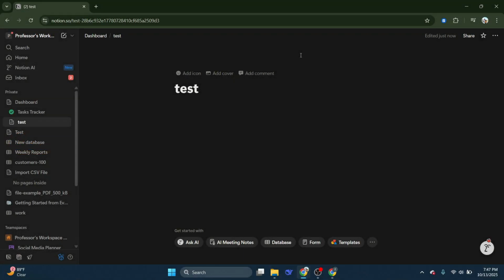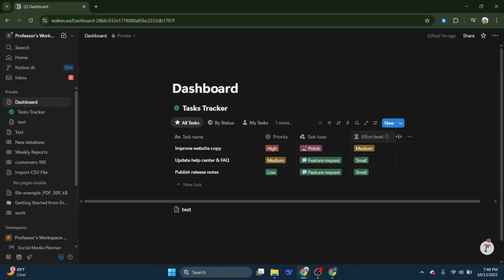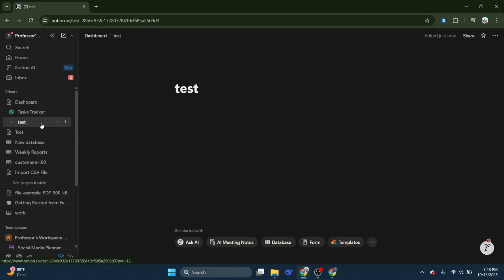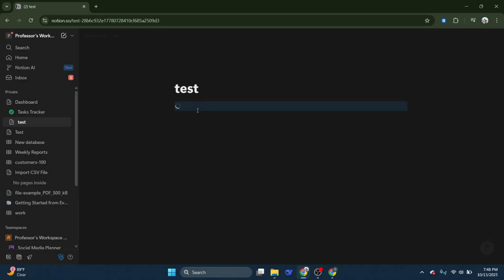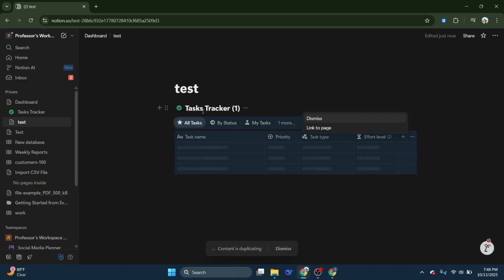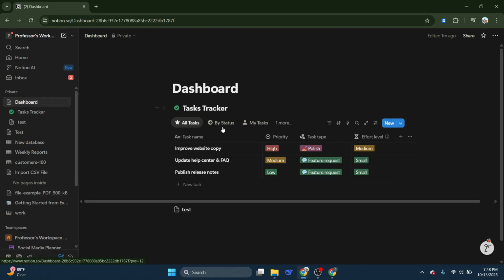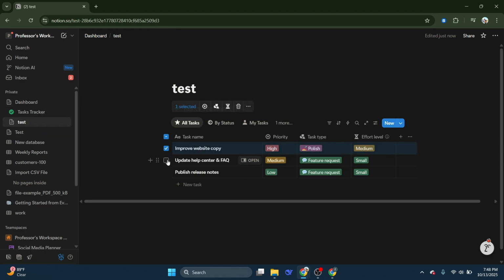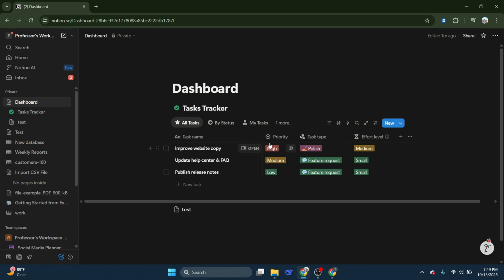How To Copy Independent Databases In Notion - Step By Step (2025 Guide)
In this 2025 step-by-step guide, I’ll show you how to copy independent databases in Notion easily. You’ll learn how to duplicate your databases without linking them, keeping each version fully separate. Perfect for users who want to create new Notion setups or templates without affecting the original database.